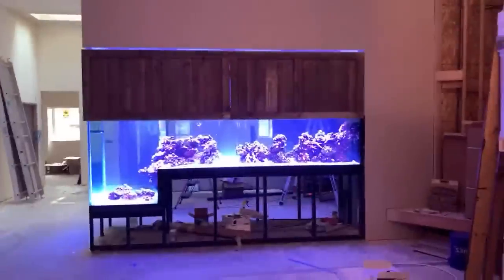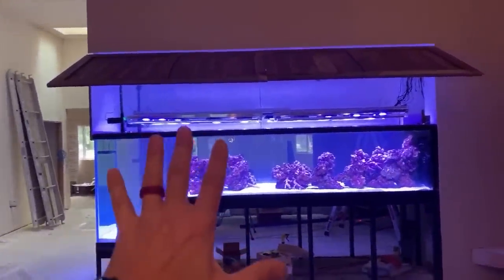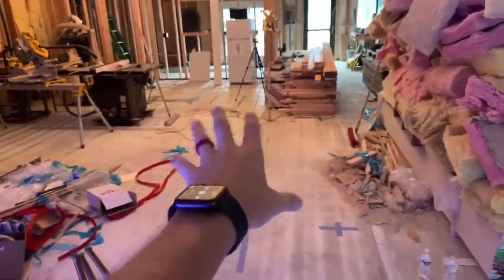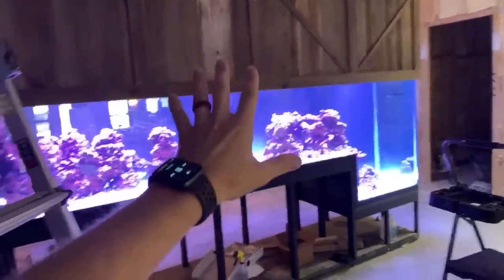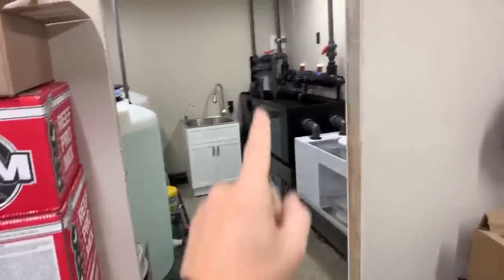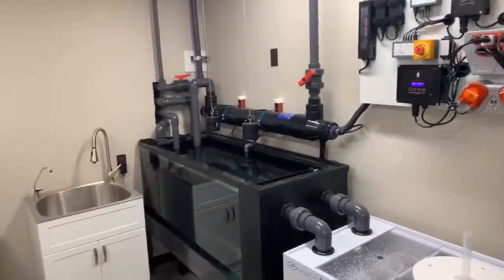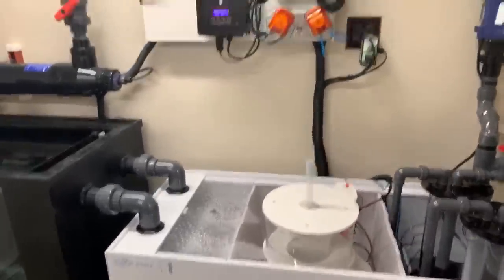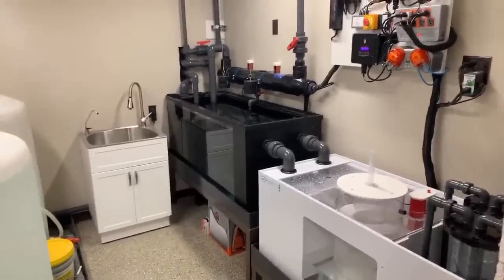Near Final Walk-through - 12 Foot Step-Down Build w/ Mr. Saltwater Tank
Join Mr. Saltwater Tank as he goes on a near-final walk-through of the 12 Foot Step-Down build that has been in progress for over a year! Check out the custom built canopy, fish room and more!